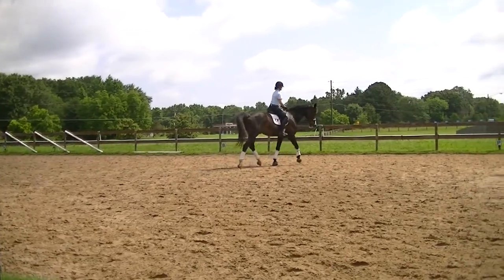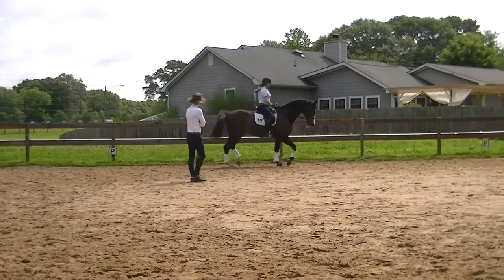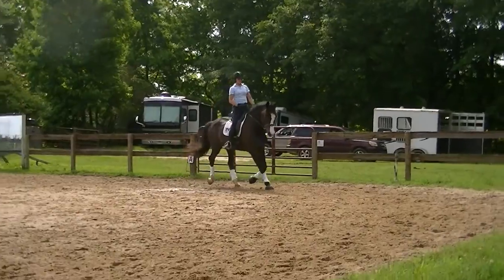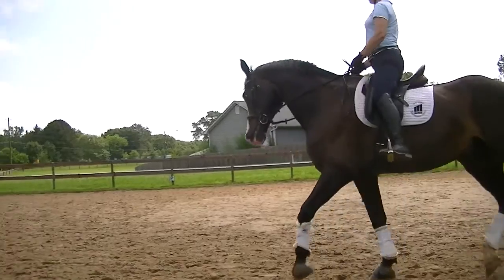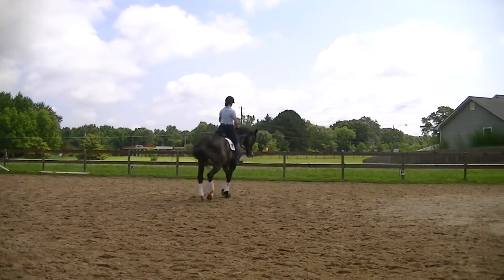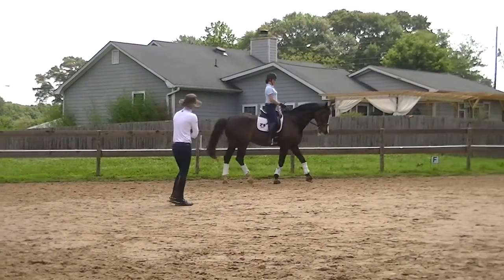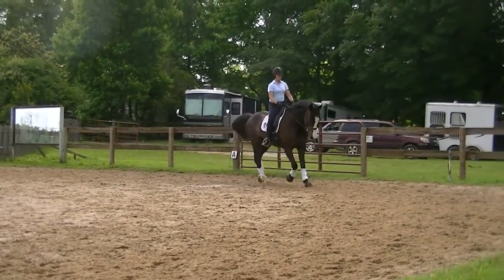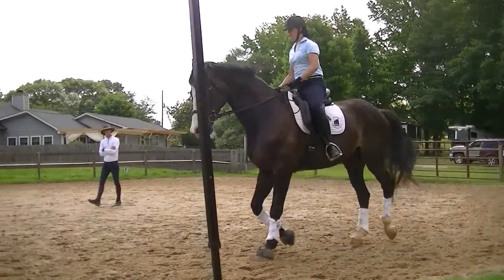Sunny and Peri 1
Lief Clinic